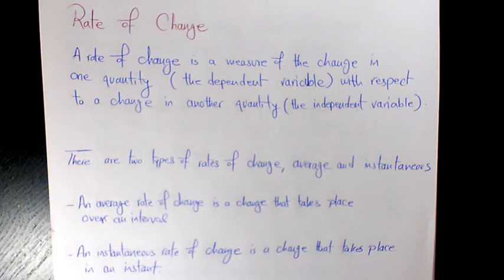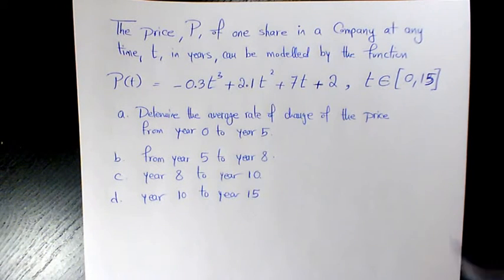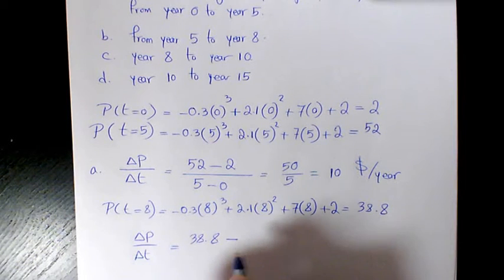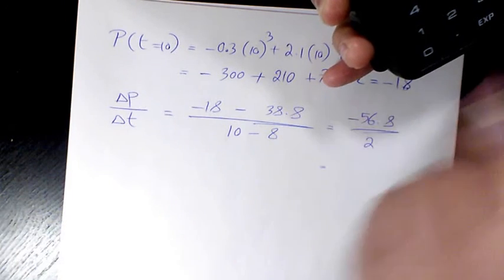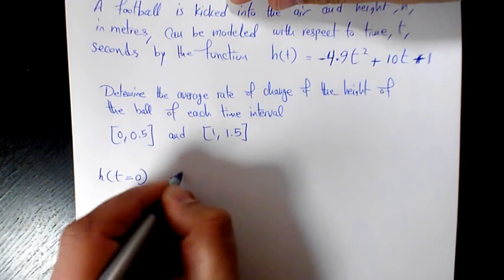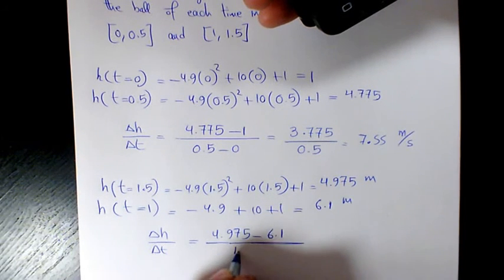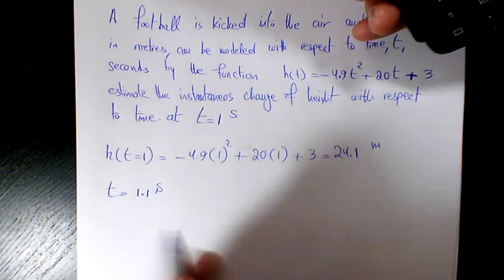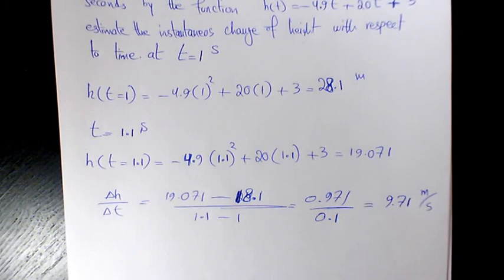Rate of Change, Average and Instantaneous Rate of Change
In this video, you will learn about average rate of change and instantaneous rate of change and examples are provided to learn it in details